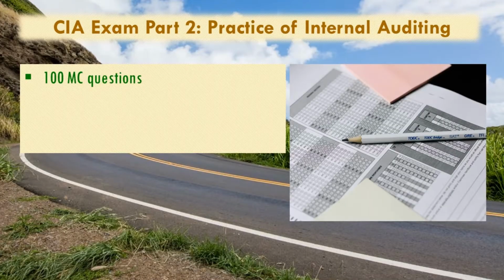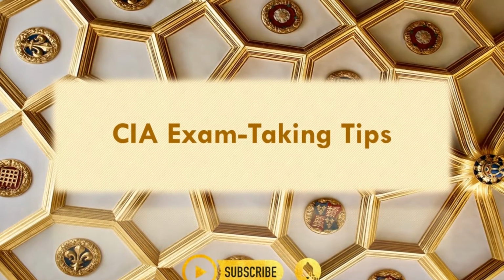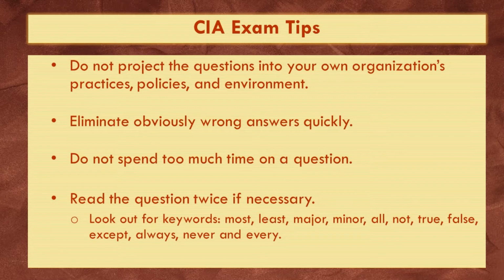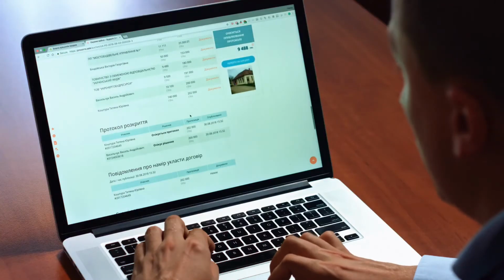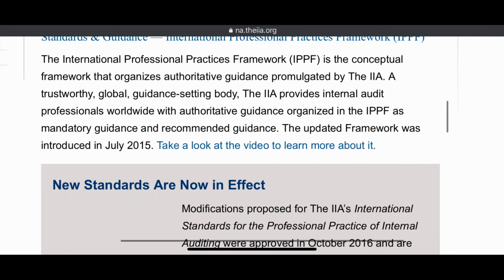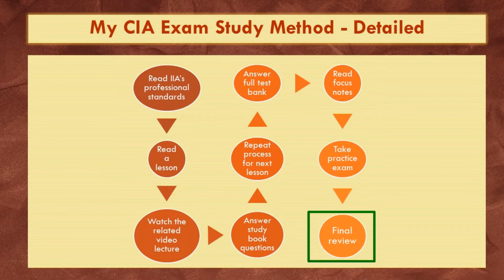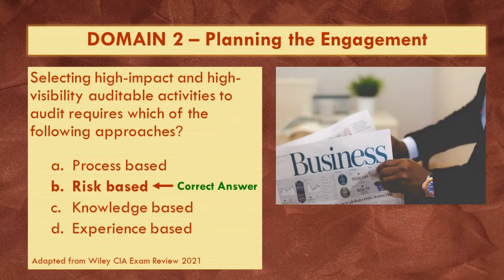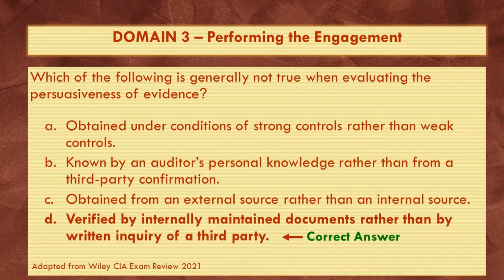How to Pass CIA Exam Part 2 on the First Attempt! // Practice Questions, Study Tips, & Syllabus!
Detailed discussion of Part 2 of Certified Internal Auditor exam and how YOU can pass on the first attempt! Study tips, practice questions, exam-taking tips, and more are included.  Chapters are provided for convenience.

🔔 S U B S C R I B E 🔔 for more informative videos! :)

C O A C H I N G S E S S I O N

F O L L O W

Becoming Boss C's Amazon Favorite Products for Studying:
Writing Notepads for Taking Notes
COLORFUL Writing Notepads for Taking Notes
Index Card Holder for Organization
Index Cards

Chapters:
0:00 Introduction
0:35 Exam Background
0:50 CIA Part 1 Exam Syllabus
2:15 Domain Objectives
2:53 CIA Part 1 Exam Test-taking Tips
4:55 Study Tips
6:04 My General Study Methods
7:48 Detailed Study Steps
10:24 Practice Questions
14:39 Wiley CIA Exam Review
14:48 Preparing for Exam Day
16:00 Outro